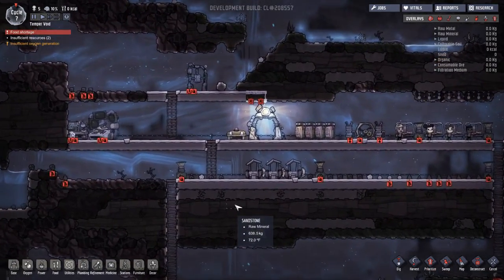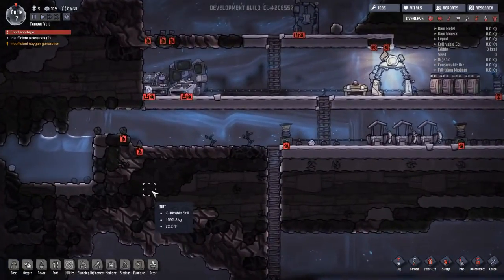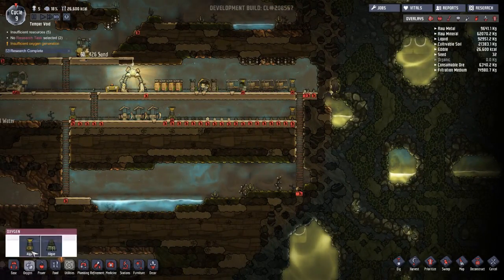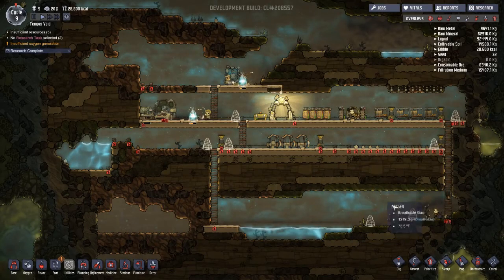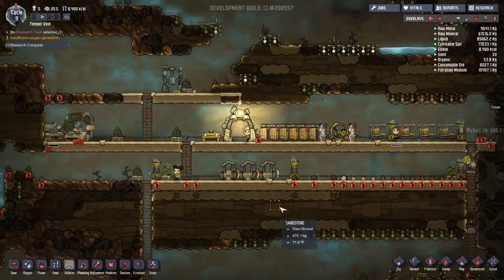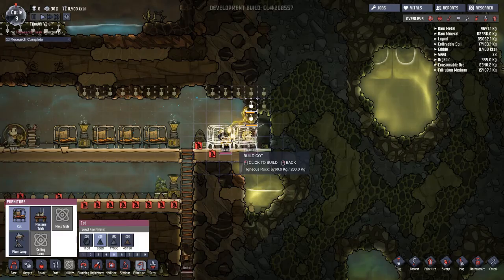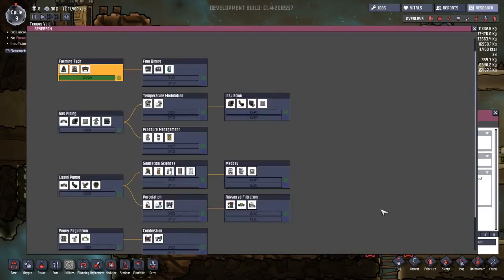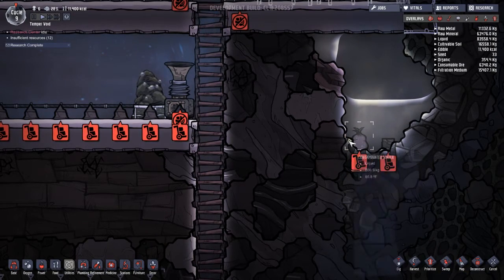STRESS RISING! - Oxygen Not Included Alpha (Part 3)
Making progress as time goes on! This episode I was a bit quieter and not in focus, so apologies, but I promise Episode 4 will be better!

Thanks for being a part of Tempervoid Family!